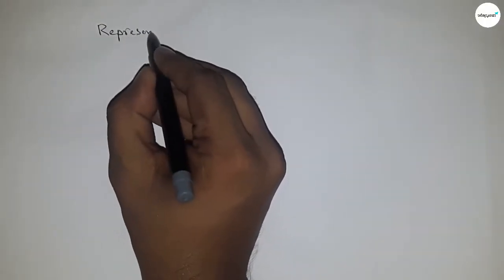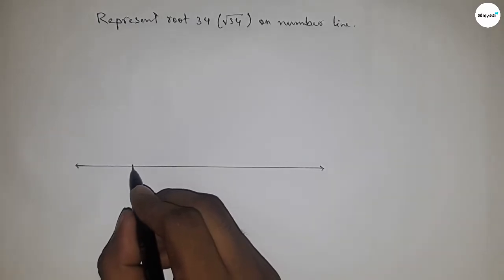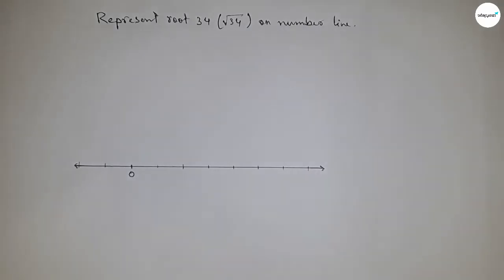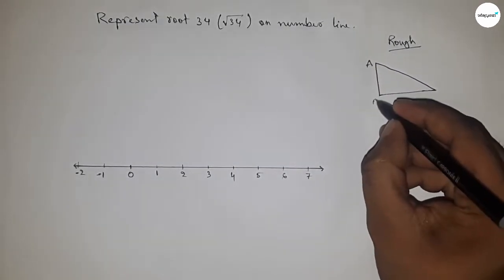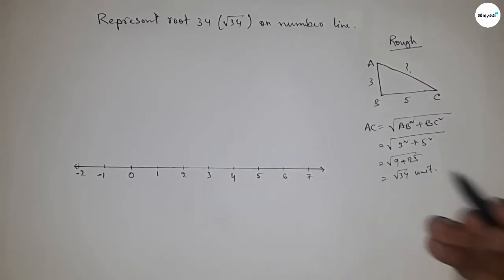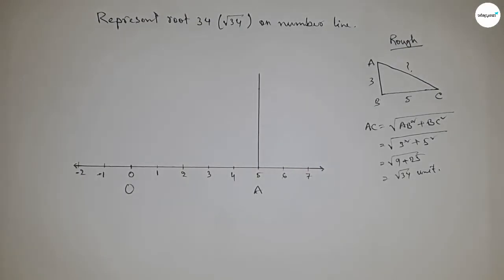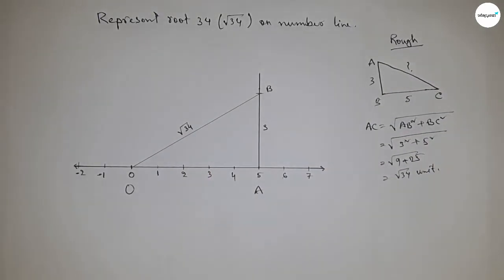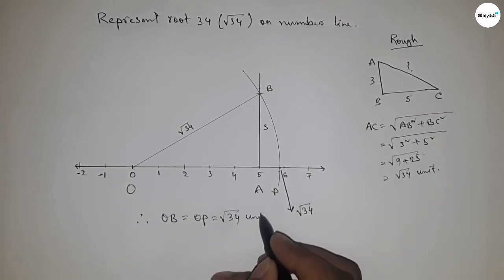How to represent root 34 on number line.locate root 34 on number line.shsirclasses.